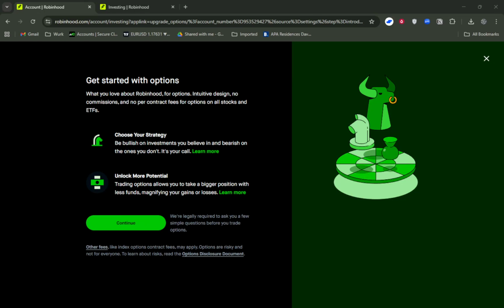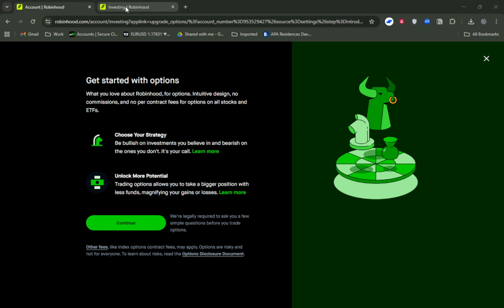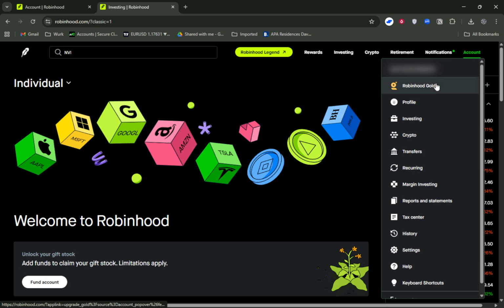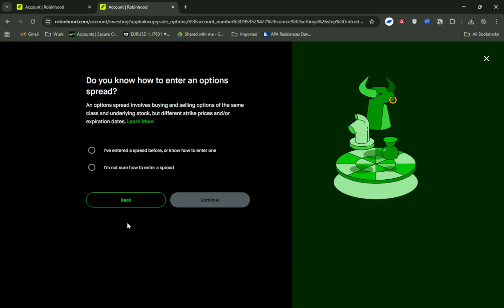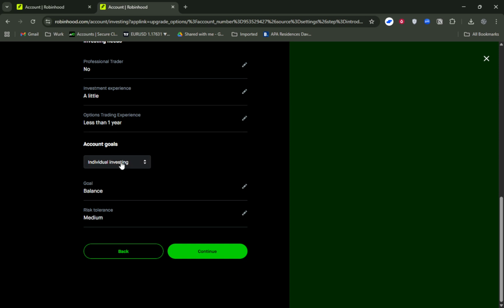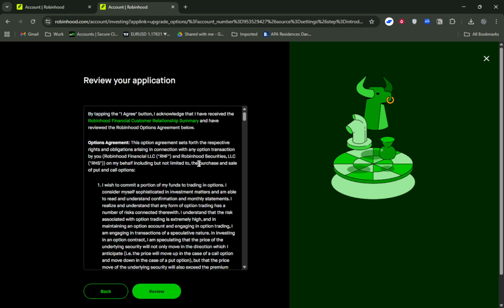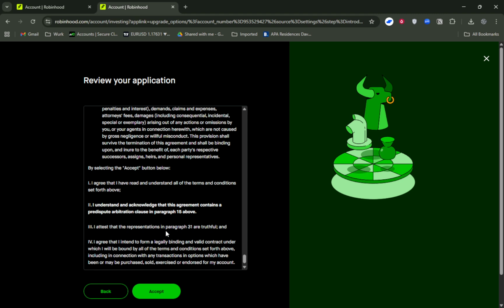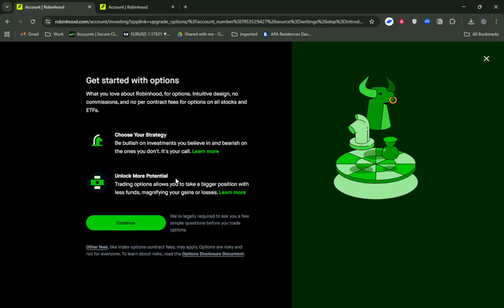How to Enable Options Trading on Robinhood [2026 Full Guide]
How to Enable Options Trading on Robinhood

In this video, we show you exactly how to enable options trading on Robinhood to access advanced investment strategies and leverage market volatility. We explore the account settings menu and the necessary steps to submit your application for options approval within the platform.

Gaining access to options is a multi-step process that requires the brokerage to evaluate your investment profile, including your financial goals and trading experience. We discuss the importance of completing the required risk disclosures and updating your investor status to determine your eligibility for different trading tiers, such as Level 2 or Level 3 options strategies.

Technical Specs:
Software: Robinhood; Feature: Investing & Trading Tiers